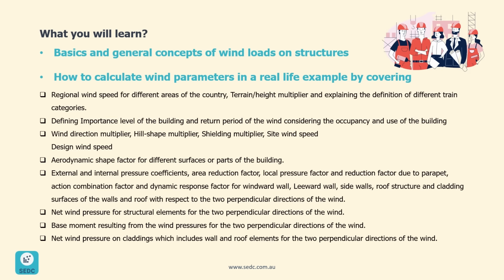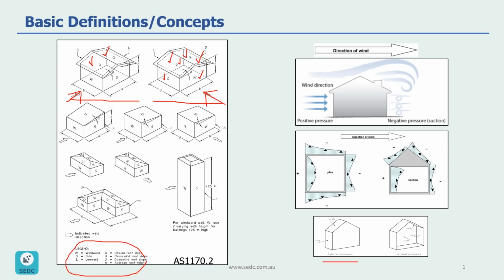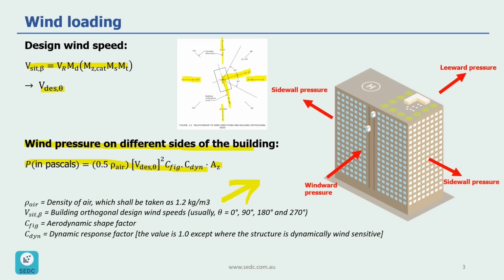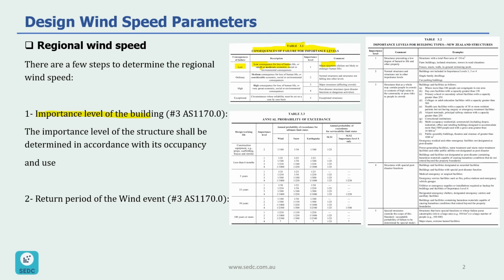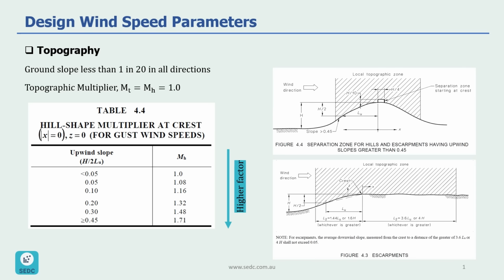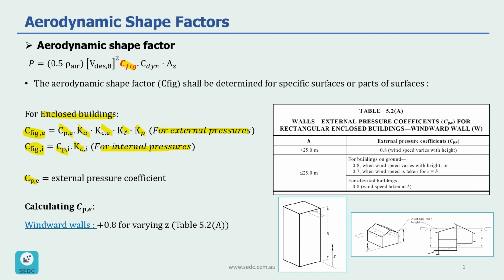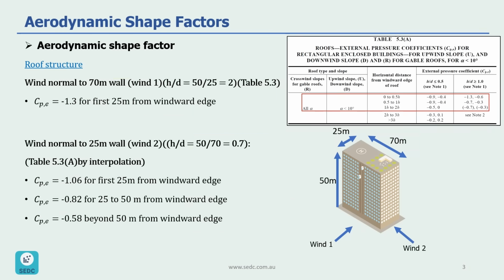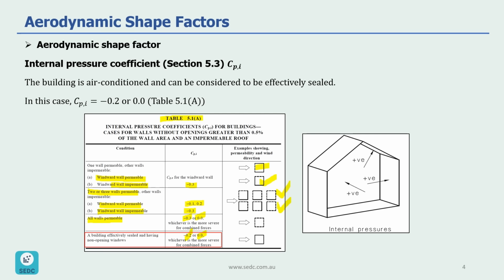Design Wind Loads on a Medium-Height Building (Full Course)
👷🏾‍♀️The First chapter of our online course “Design Wind Loads on a Medium-Height Building ”👷🏾‍♀️

We provide ONLINE STRUCTURAL ENGINEERING COURSES:

🦺LIST OF OUR COURSES🦺
* *Reinforced Concrete Beam Design as per AS3600
* * Reinforced Concrete Beam Analysis - ACI method (Part I)
* * Reinforced Concrete Beam Analysis - ACI method (Part II)
* * Structural Steel Member Design Course with a Practical Example
* * Basics of Earthquake Engineering, Seismology & Seismic Risks
* * Column Base Plate Design with & without Stiffener Plates with & without Stiffener Plates with a Worked Example
* * Design of Unreinforced Masonry / Block Walls- AS3700:
* * Design Wind Load Calculations on a Medium-Height Building
* * Design Wind Pressures on a Steel Structure Warehouse -Part 1 (Wind Pressure on Structural Elements)
* * Design Wind Pressures on a Steel Structure Warehouse -Part 2 (Wind Pressure on Openings and Cladding Surfaces)
* * SPACEGASS Course: Modeling and Analysis of a Warehouse
* * Pre-Stressed Slab Design with a Practical Example in RAPT
* * Reinforced Concrete Beam Design with RAPT
* * Reinforced Concrete Slab Design with RAPT Software